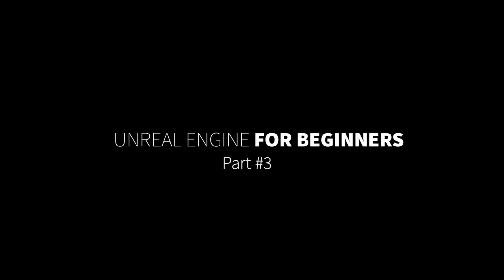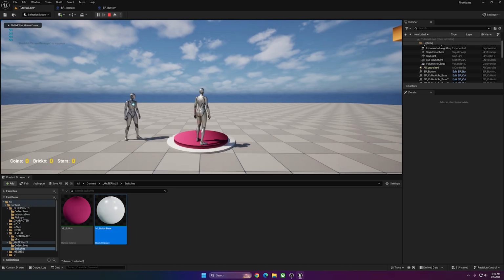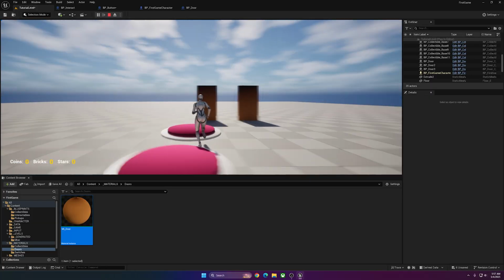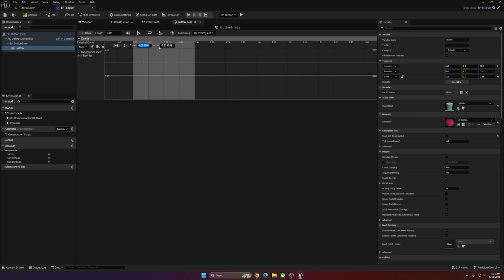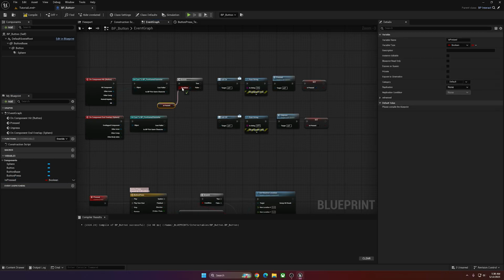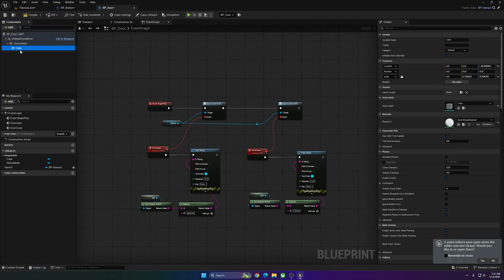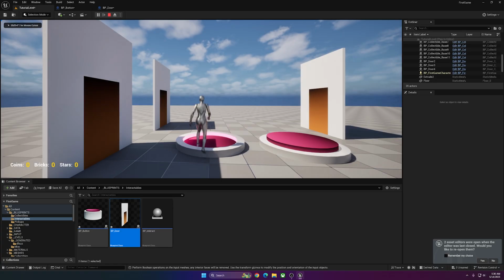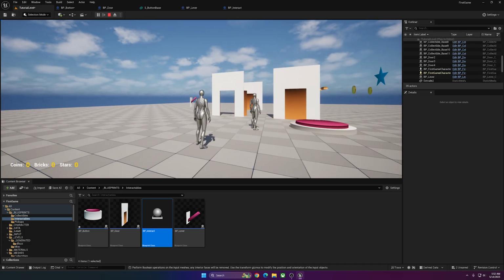Event Dispatchers, Buttons & Doors – Learn Unreal Engine 5 (Part 3)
Part 3 covers Event Dispatchers, Interactable Actors, Convex Collisions, Dynamic Material Instances, and more.

0:00 - Intro
0:29 - Interactable Actor
5:08 - Event Dispatchers
13:33 - Modeling Mode: Boolean
15:53 - Auto Convex Collisions
17:30 - Button Animation
28:07 - Sound FX
29:05 - Dynamic Material Instance
31:17 - Creating a Door
32:42 - Custom Collision
34:46 - Open/Close the Door
38:38 - Binding to Multiple Switches
40:04 - Adding Levers